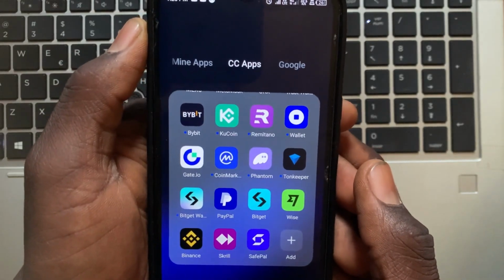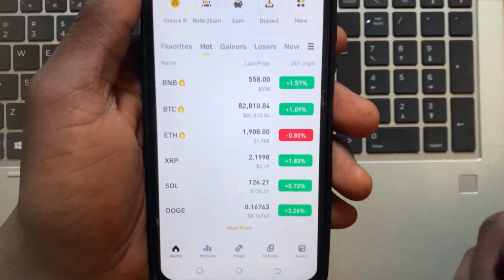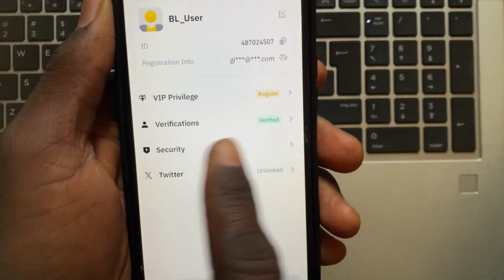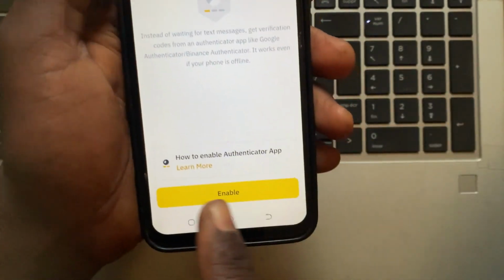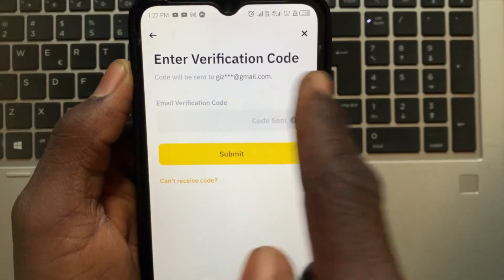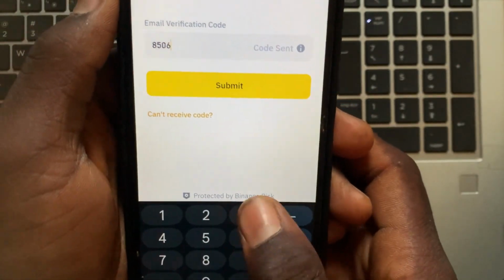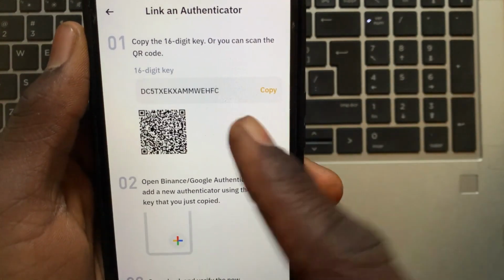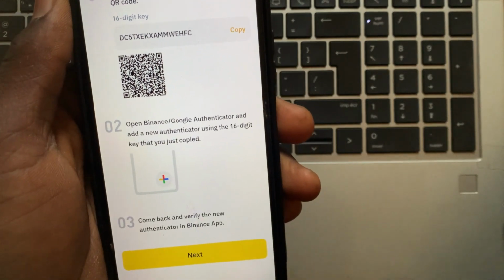How to Get Binance Google Authenticator Key – Step-by-Step Guide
Securing your Binance account is crucial, and in this video, I’ll show you how to get Binance Google Authenticator key to set up two-factor authentication (2FA) for extra protection. Whether you’re looking for how to find Binance Google Authenticator key or how to retrieve Binance Google Authenticator code, this guide will walk you through everything you need.

You’ll learn how to get Binance US Google Authenticator key, how to find Google Authenticator backup key Binance, and how to recover Binance Google Authenticator key in case you’ve lost access. I’ll also show how to enable Google Authenticator on Binance, how to link Binance with Google Authenticator, and how to scan Binance Google Authenticator QR code for an easy setup.

If you’re having trouble, I’ll explain how to fix Binance Google Authenticator issues and how to restore Binance Google Authenticator without losing access to your funds. Plus, I’ll guide you on how to backup Binance Google Authenticator key to prevent future problems.

Stay safe and protect your assets by learning how to secure Binance account with Google Authenticator and how to enable 2FA on Binance with Google Authenticator today!